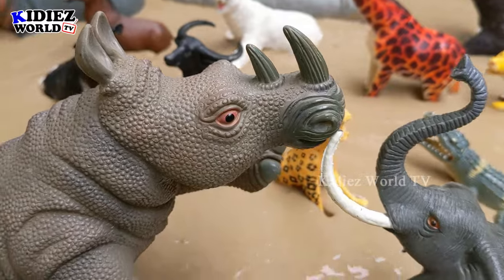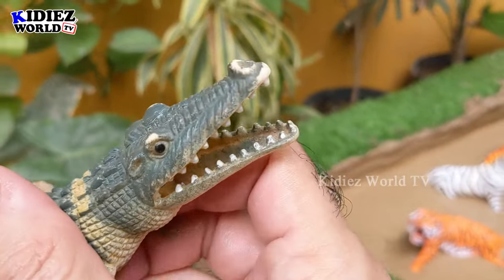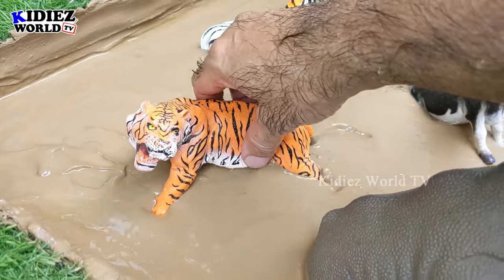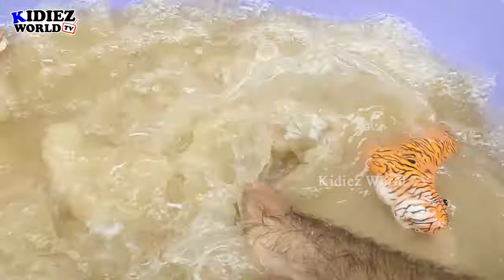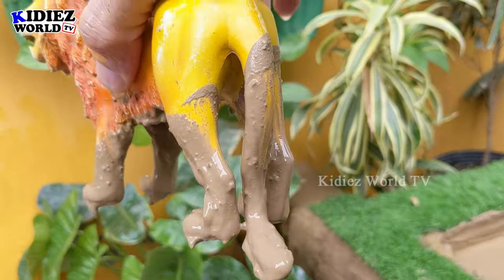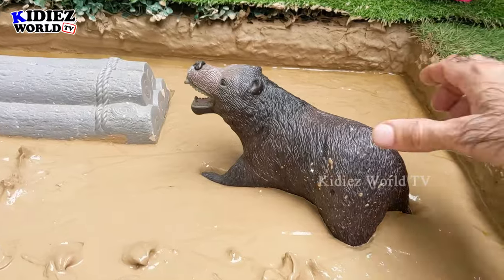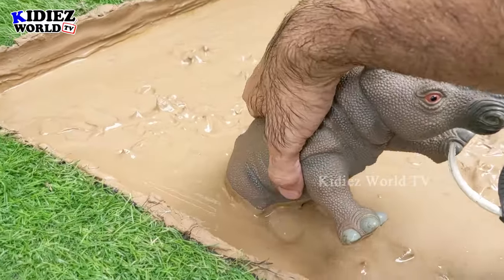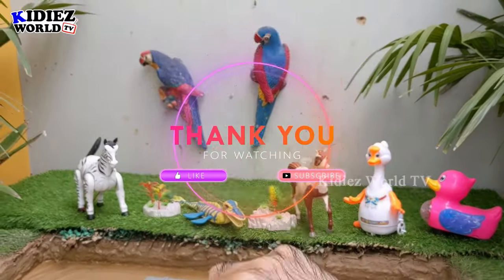Muddy Fun with ELEPHANTS and Rhinos Like You've Never Seen Before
Welcome to an exciting new episode of Kidiez World TV, where we take you on a fun-filled Muddy Adventure with the Biggest Land Animals! In this playful learning video, kids will explore some of the mightiest creatures on Earth, including the Elephant, Rhinoceros, Hippopotamus, Bear, Polar Bear, Zebra, Lion, Giraffe, Cow, Jaguar, Donkey, Tiger, Indian Bull, Cheetah, Alligator, and Horse.

Set in the Kidiez World TV Mud Ground, our plastic toy animals have gotten themselves stuck in the mud! The host will pick up each mud-covered animal, introducing them to the screen with fun stories and exciting facts. Afterward, the animals will be washed in water, revealing their bright colors and true form.

But the fun doesn’t stop there! Along with the playful toy animals, kids will also see real footage of these incredible creatures, complete with their authentic sounds and movements. It’s a fantastic way to learn about the biggest land animals while enjoying a story-based, hands-on adventure designed especially for kids.

With engaging storytelling, real animal sounds, and high-quality video clips, this episode is perfect for children who love animals and want to learn in a playful, exciting way. Don’t miss this amazing Biggest Land Animals Muddy Adventure—a fun and educational journey for young animal lovers!

Video Chapters
00:00 Intro
01:05 Horse
01:47 Alligator
02:26 Cheetah
03:06 Indian Bull
03:49 Tiger
04:35 Donkey
05:22 Jaguar
06:02 Cow
06:40 Giraffe
07:28 Lion
08:09 Zebra
08:50 Polar Bear
09:35 Bear
10:27 Hippopotamus
11:24 Rhinoceros
12:20 Elephant